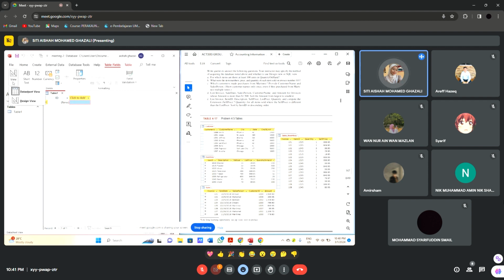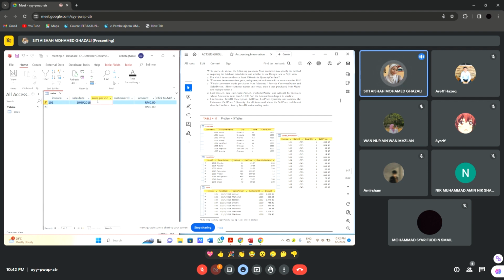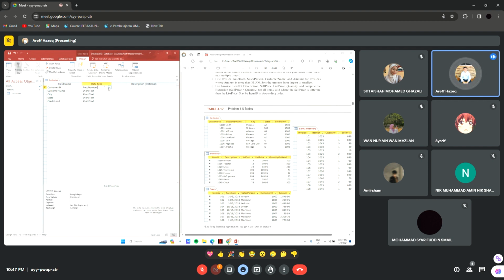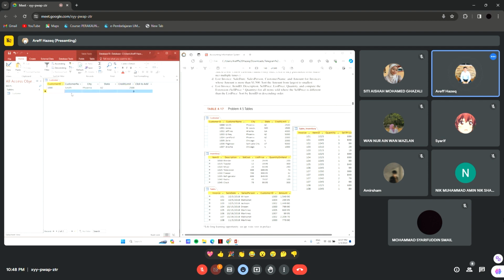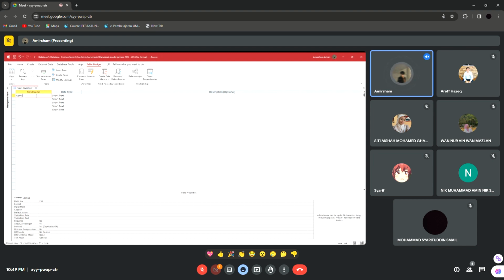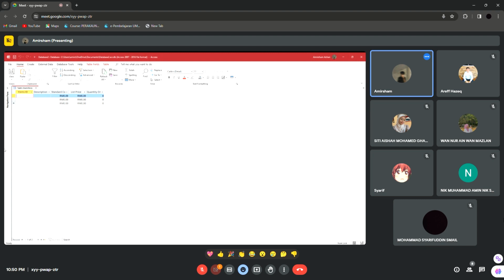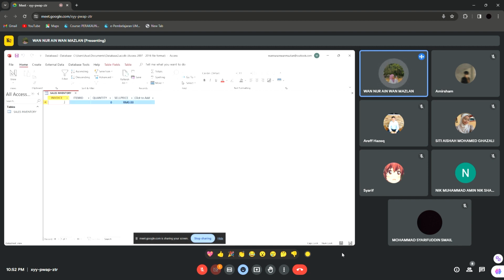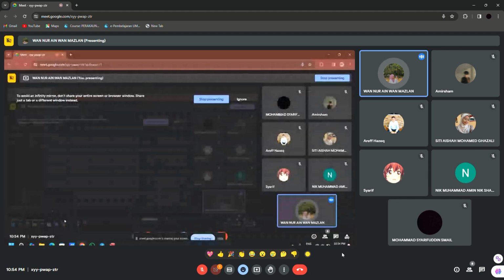AIS meet 2 Group6